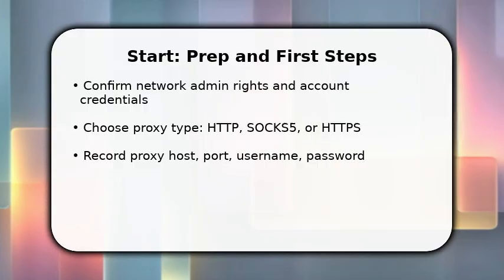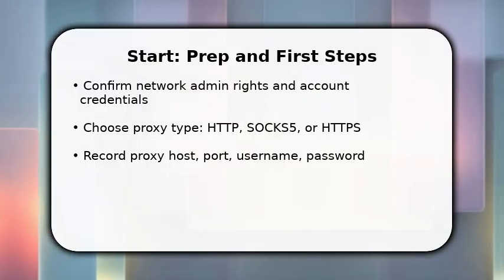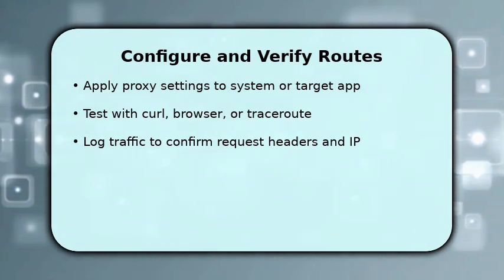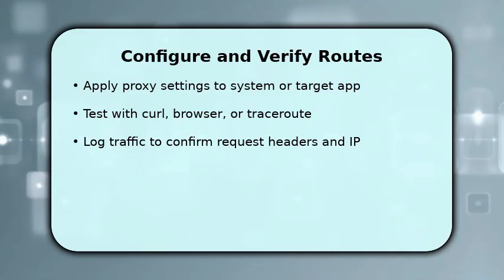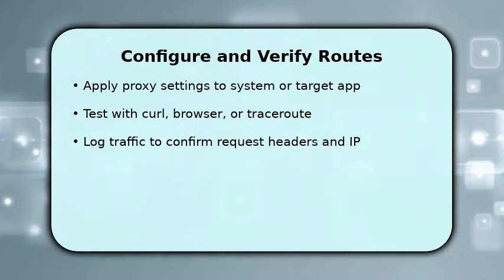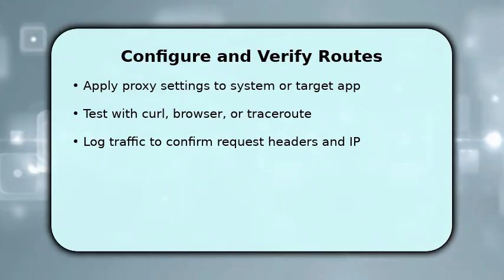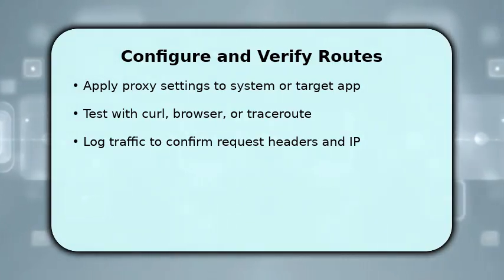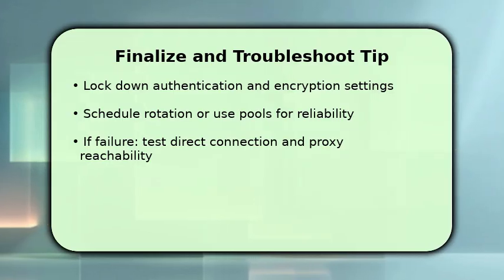How to Use Proxy Servers - Full Guide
Dive into the world of internet privacy and security as we explore how to effectively use proxy servers. This comprehensive guide covers various types, including HTTP, SOCKS4/5, and transparent proxies, along with step-bythy instructions for setting them up on different devices.